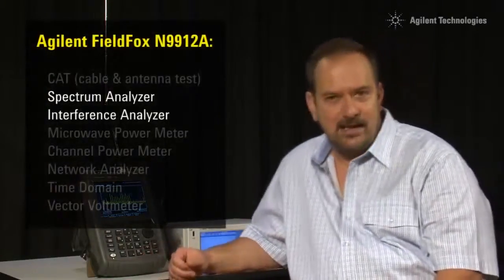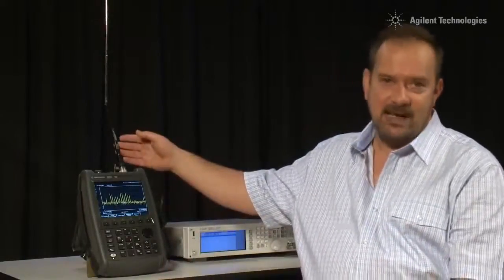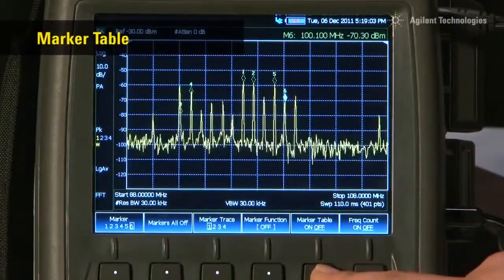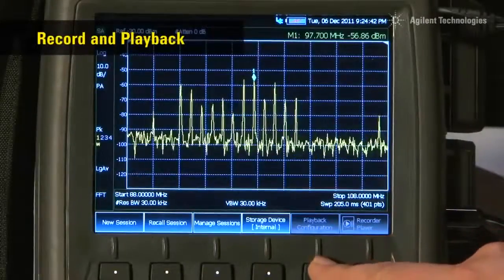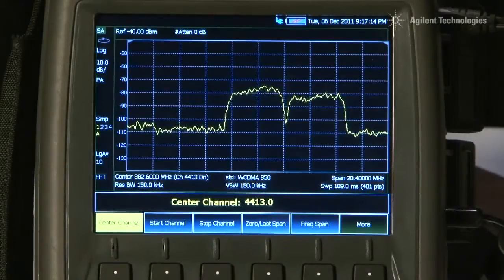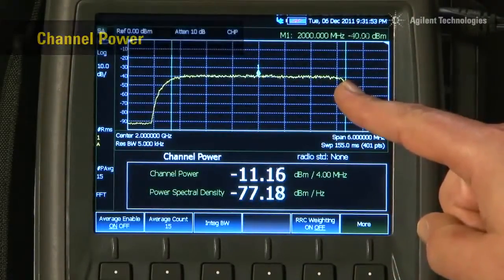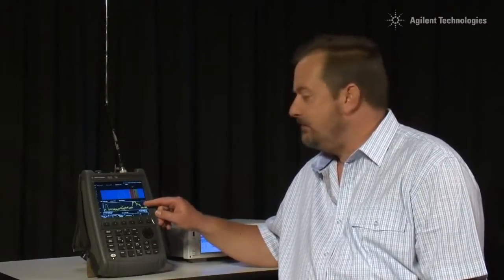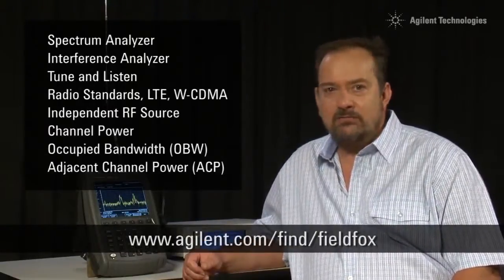N9912A Spectrum Analyzer and Interference Analyzer | FieldFox | Keysight Technologies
This video is an overview of Keysight's FieldFox RF Analyzer. The video examines FieldFox's rugged packaging, connectivity options such as USB and LAN, battery life and RF measurement modes. The discussed modes are cable & antenna analyzer with built-in QuickCal, spectrum analyzer with one-button power suite measurements, interference analyzer, vector network analyzer and vector voltmeter.